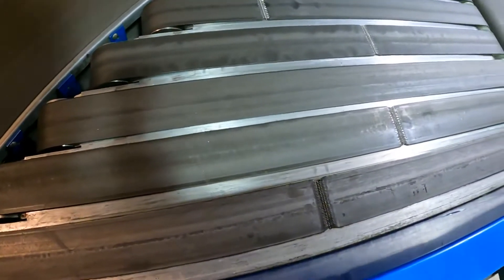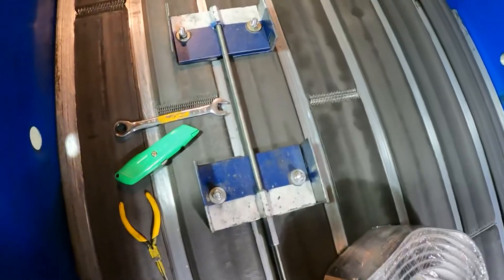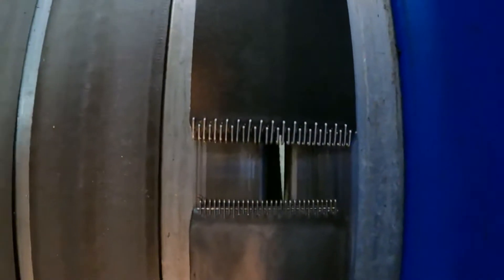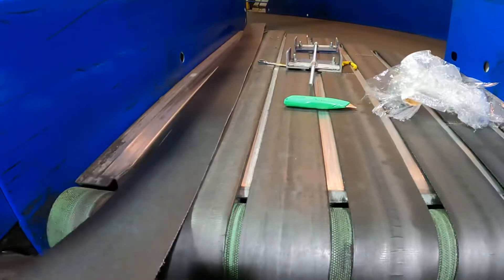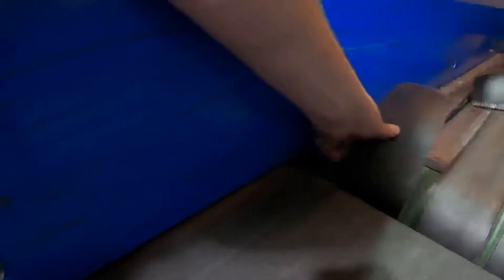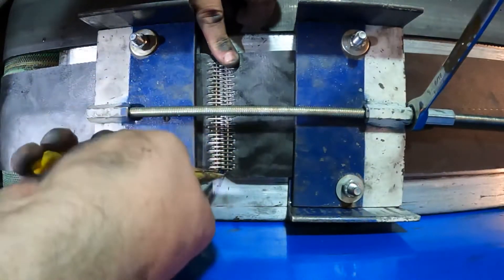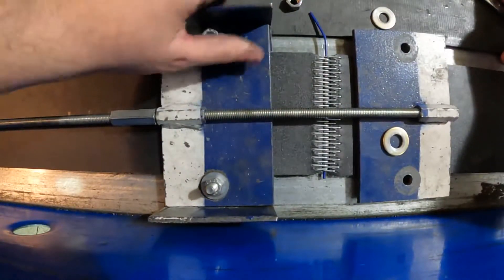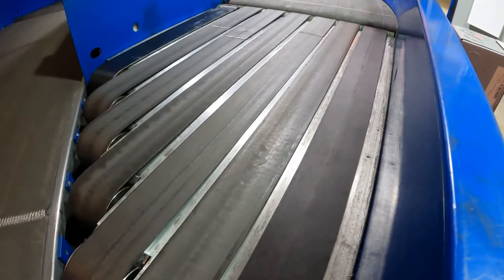Change a Merge Belt on the Baggage Handling System (BHS)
How to change a belt on a merge conveyor. This unit has seven narrow belts and was made by Logan. We use a shop built belt puller to quickly change the belt under tension. Merge conveyors are fortyfive degree conveyors joining two separate conveyor lines in to a single line on this Baggage Handdling System (BHS) The tools, belt sizes, and basics of replacement are covered. A scrap piece of belting is also used to join two different lacing hook sizes.

Belt Skiver Tool for Rough Top Belting

Roller Belt Lacer

Number 2 Hooks